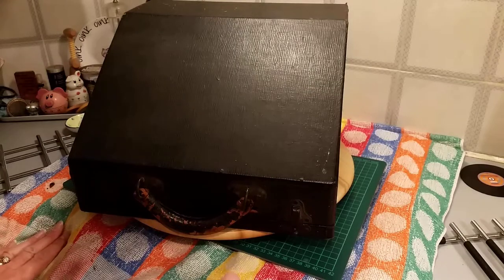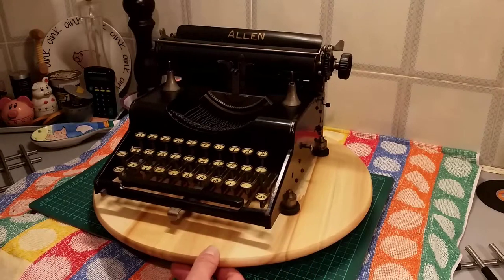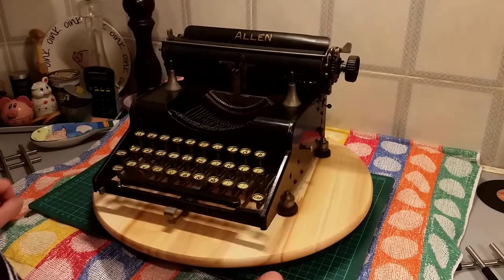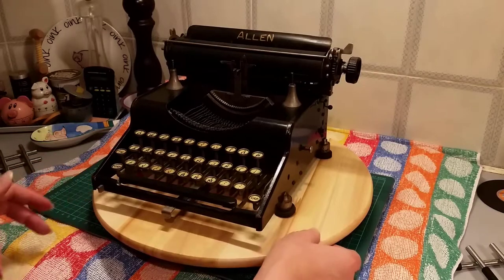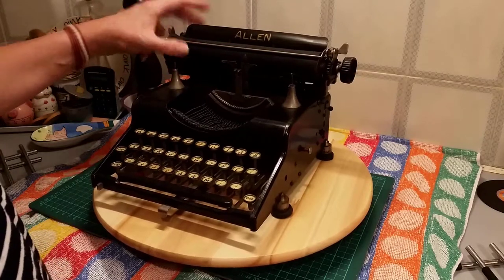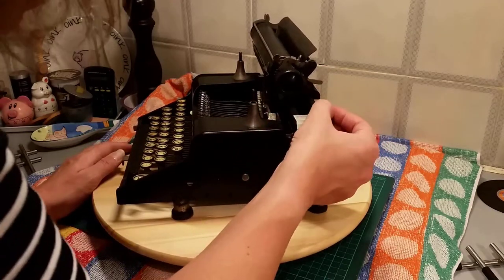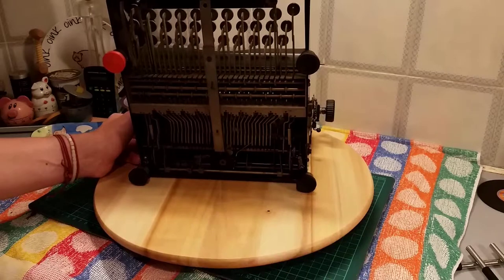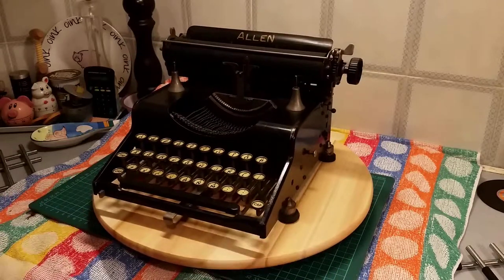Rare Allen Typewriter First Look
I may have got confused about what model number this is.
Apart from a few pictures and patents there is not a lot of information out there.